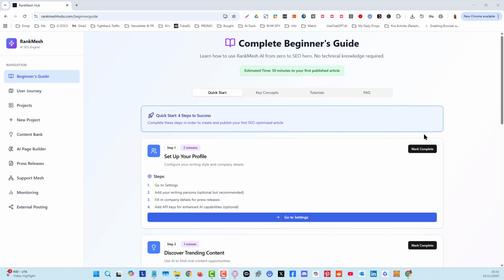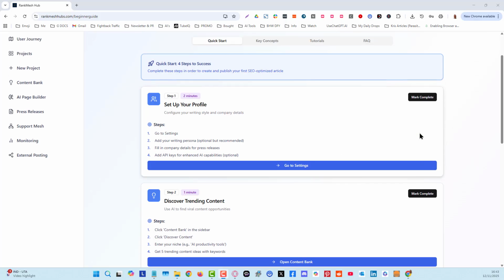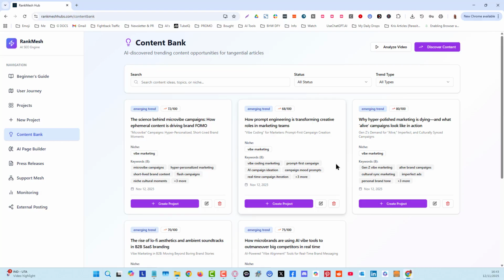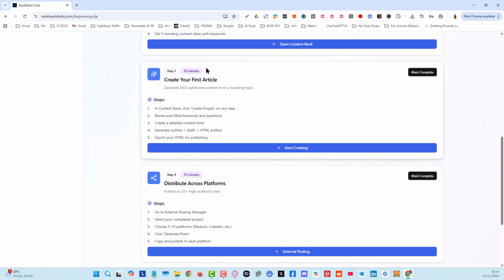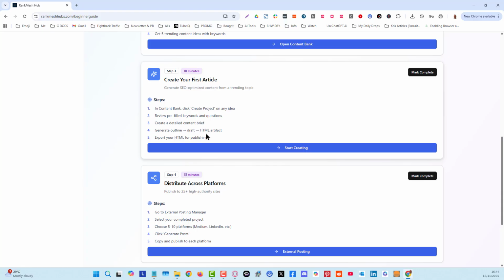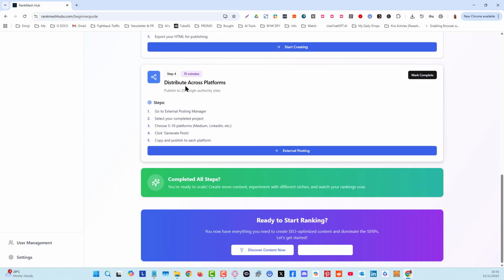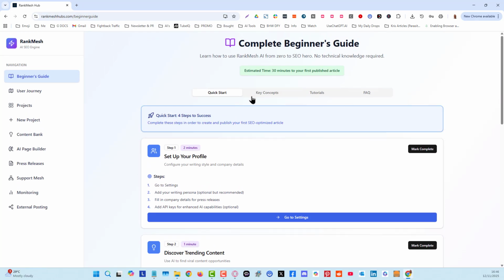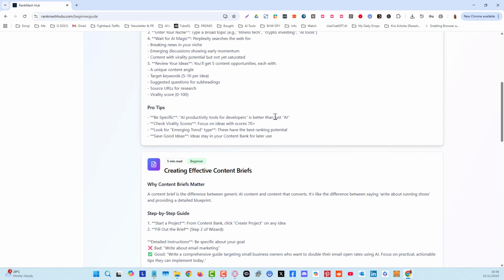RankMesh Beginners Guide